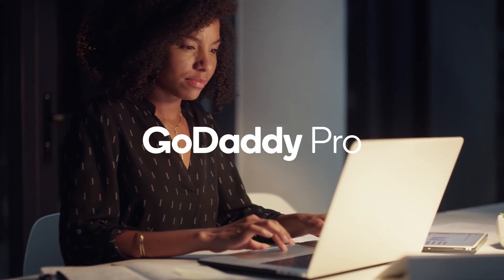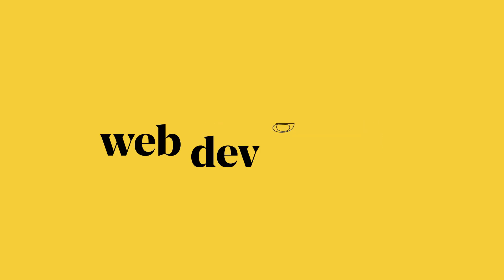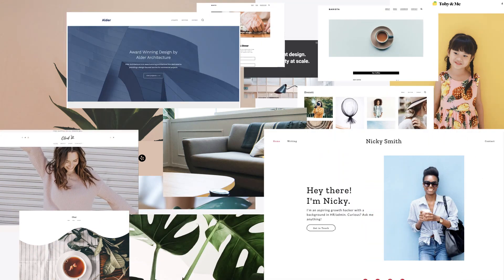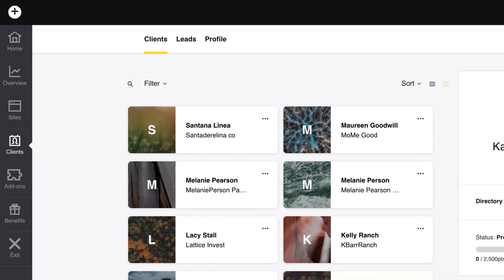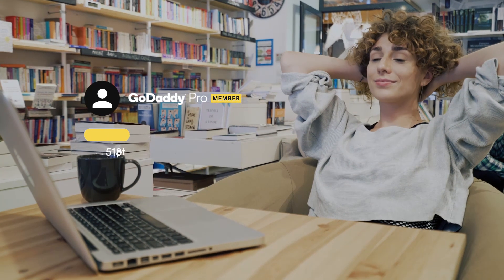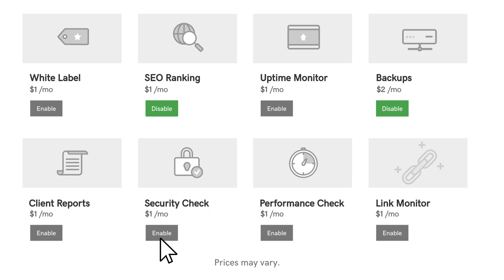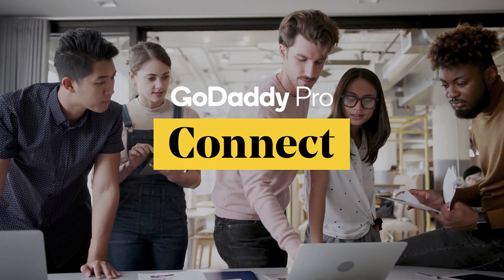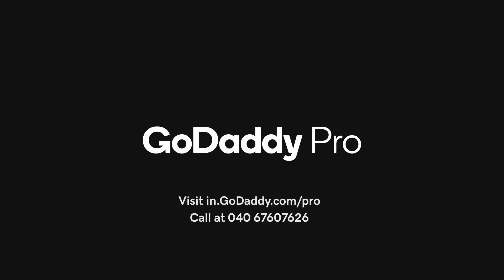What is GoDaddy Pro?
Check out GoDaddy Pro, an all-in-one site and client management tool created for web designers and web developers.

We know there’s a lot of moving parts that go into creating and managing awesome websites. That’s why we created GoDaddy Pro--to give you an easy-to-use dashboard that allows you to manage a ton of sites at once (even ones not hosted with GoDaddy) and automate your day-to-day tasks, giving you more time to create and grow your business. Get discounts and earn rewards with qualifying purchases made by you or your clients, and use GoDaddy Pro Connect, a directory that helps new businesses find web designers and developers just like you. Take your business to new heights with GoDaddy Pro.